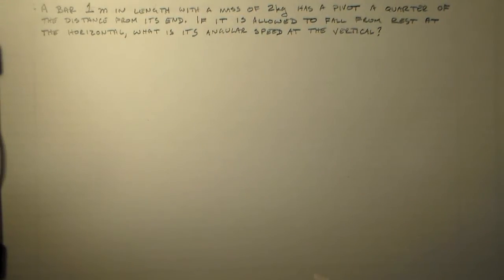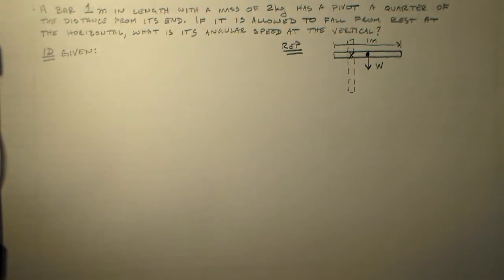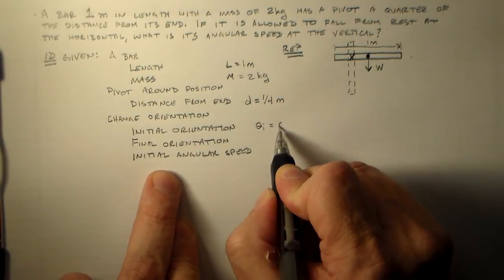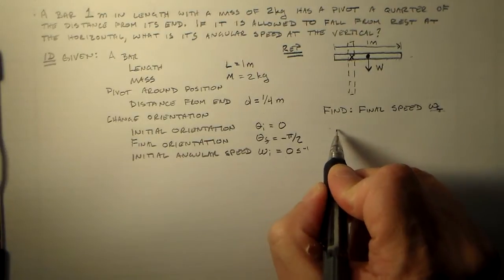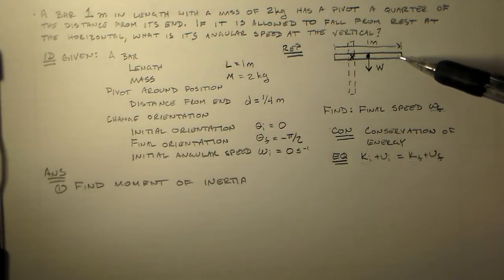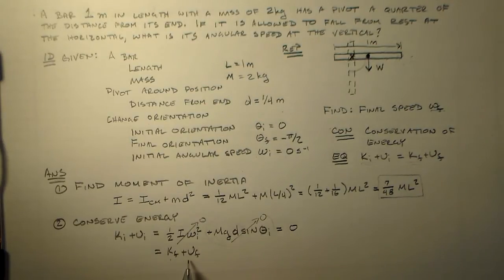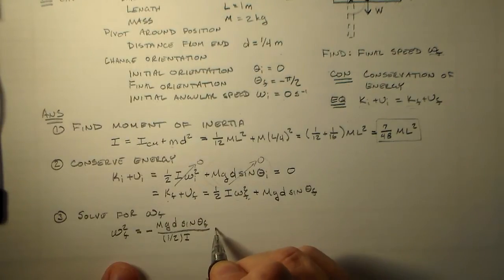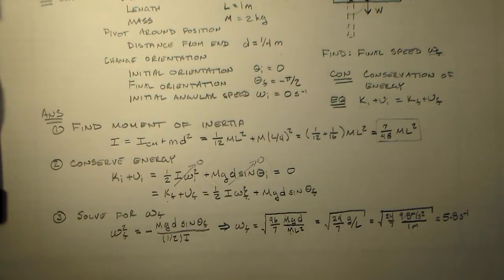Falling Rod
A bar 1 m in length with a mass of 2 kg has a pivot a quarter fo the distance from its end.  If it is allowed to fall from rest at the horizontal, what is its angular speed when it's vertically oriented?